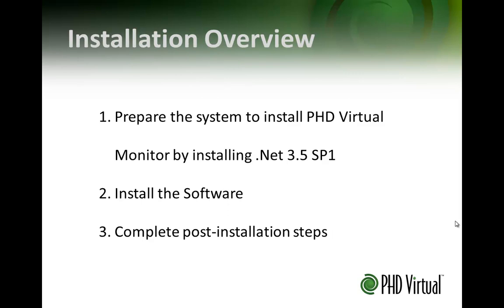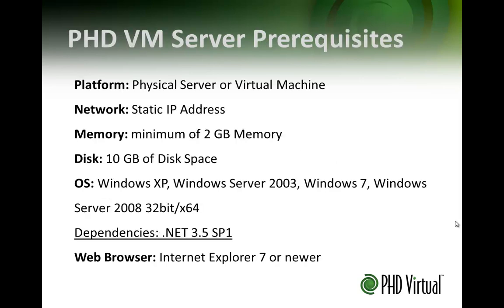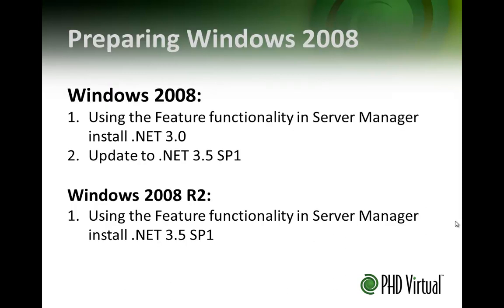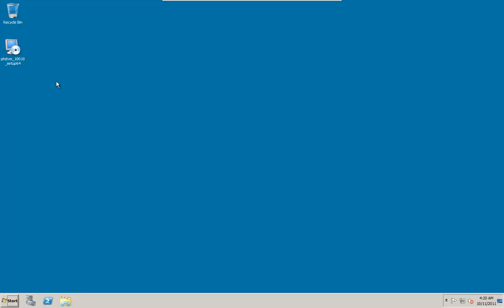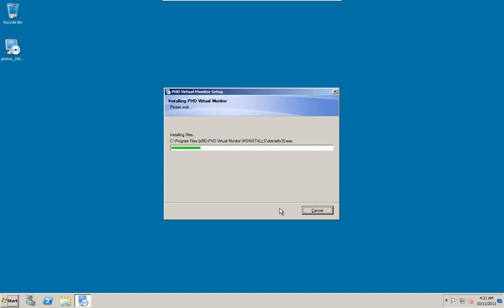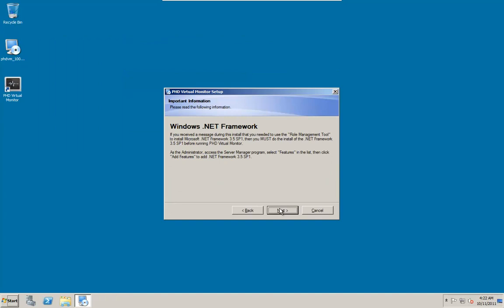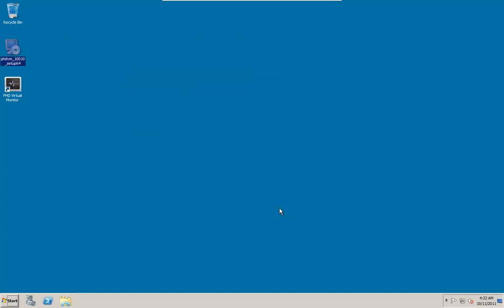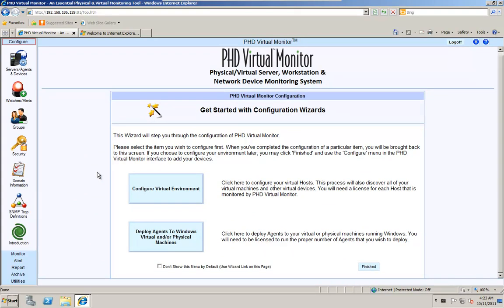PHD Virtual Monitor - How to Install